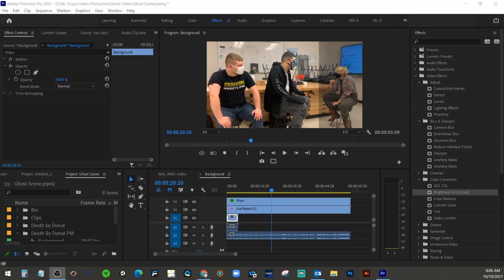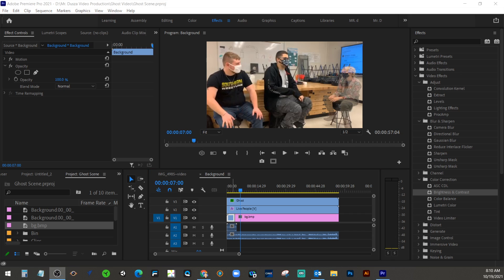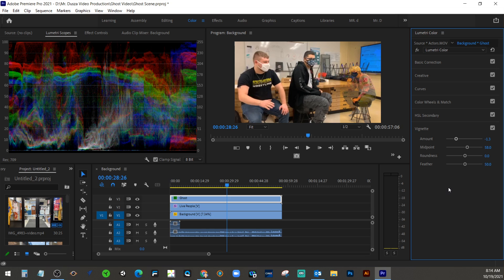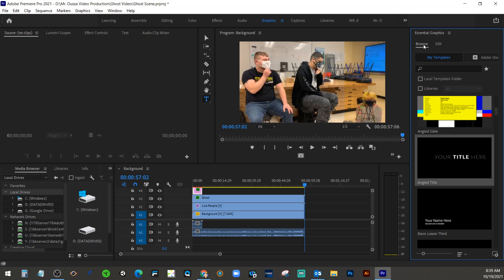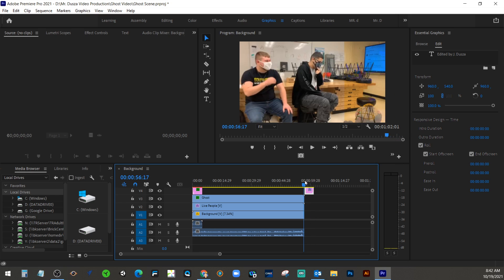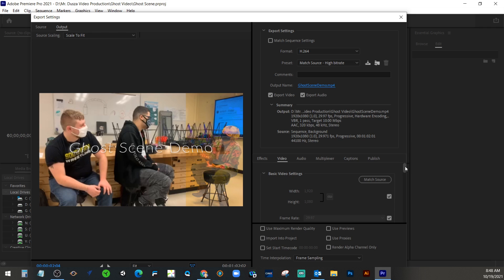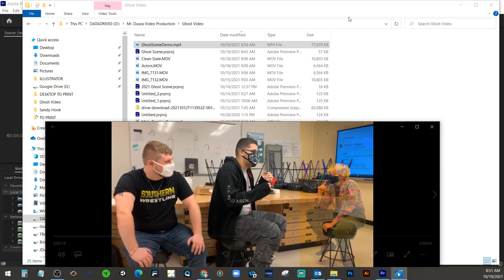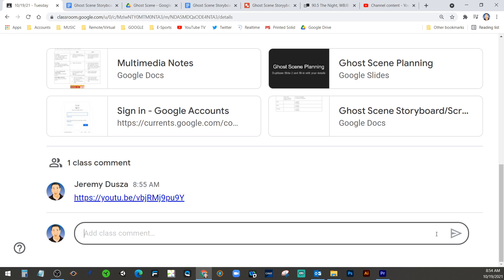Ghost Demo Part 2